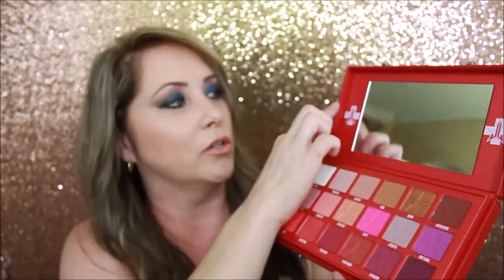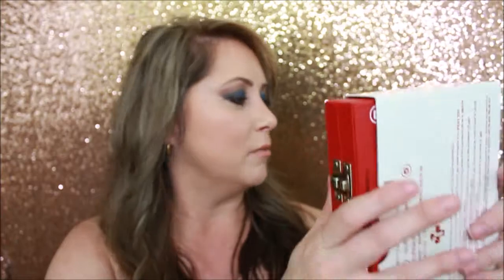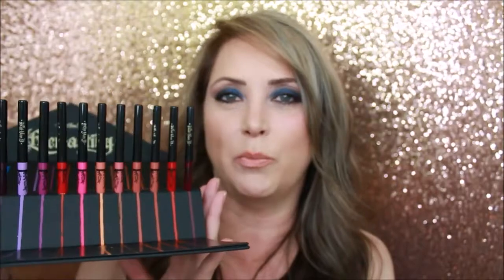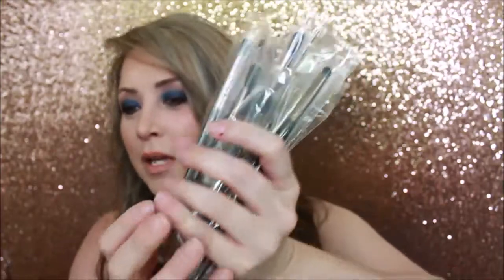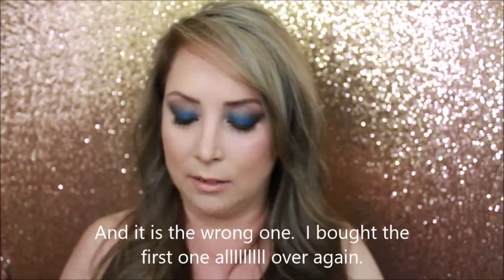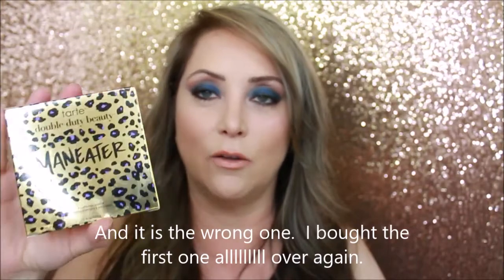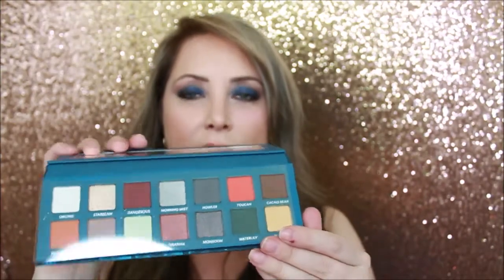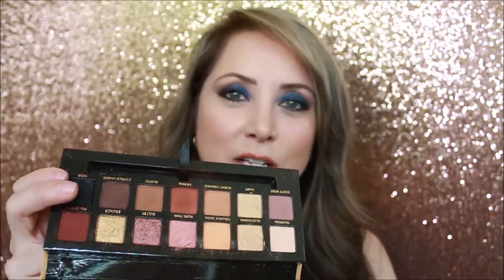Hopping into April 2018 with a Fun Haul